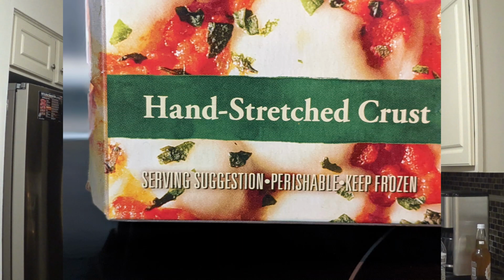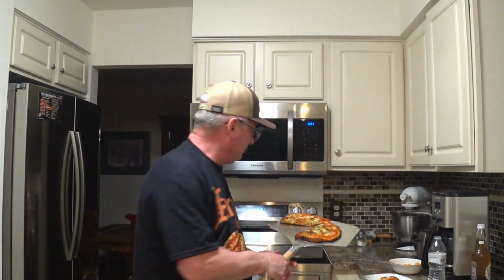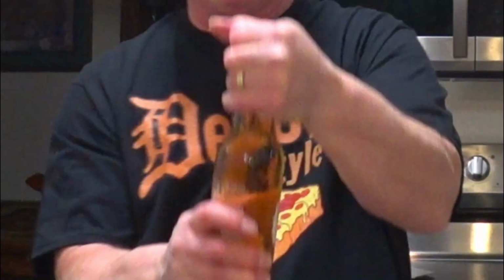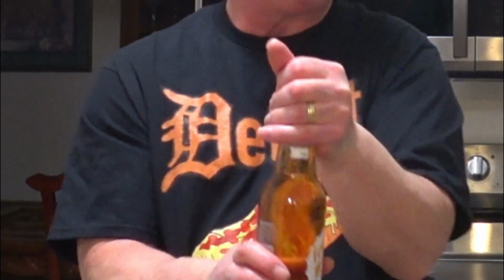FROZEN PIZZA REVIEW: AMY'S MARGHERITA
My rating scale is the Paulie Detmurds Pepperoni Scale that has a 0 to 5 pepperoni rating.  Honesty,  it sometimes goes below zero!  in this video, I messed up a bit, but it really didn't change the outcome in the end.  You will see when you watch it!

Follow me as Paulie Detmurds on the following platforms:
Odysee

Camera:  Sony FDR X3000
Microphone:  RODE